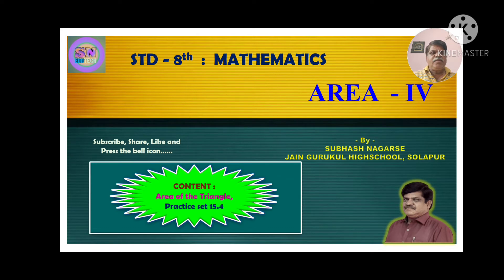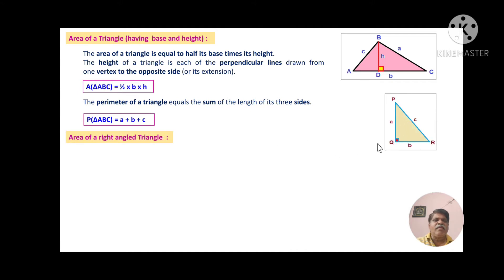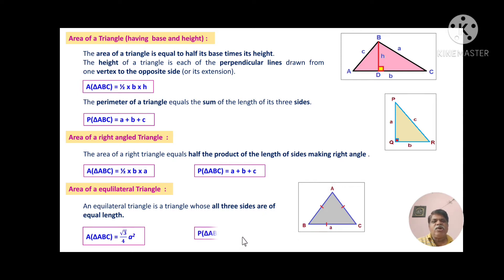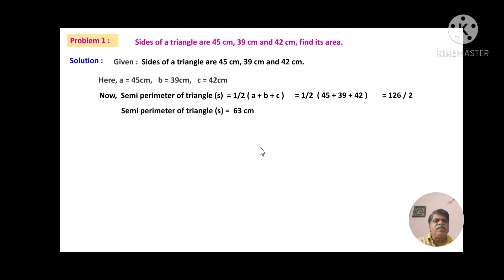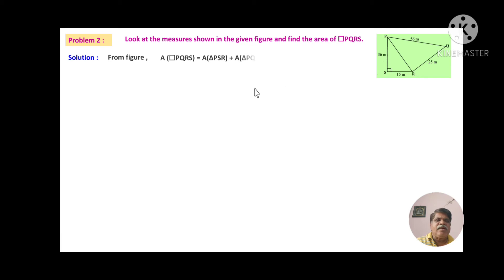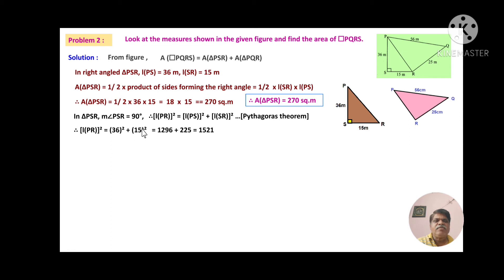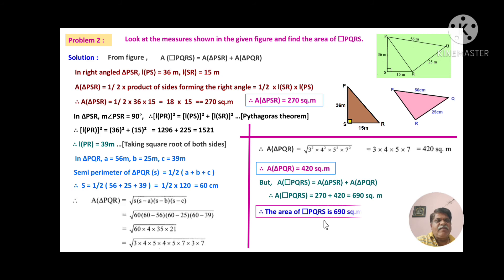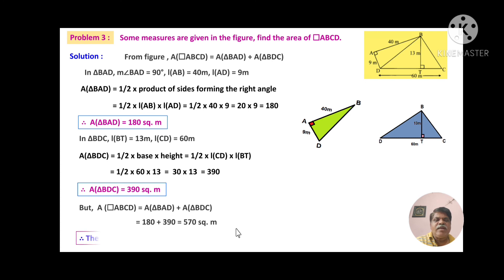8th Mathematics: AREA - IV. By - Subhash Nagarse ( Jain Gurukul Prashala, Solapur)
Area of a triangle , Formula for calculating the area of various types of triangle and Problems  from Practice set 15.4